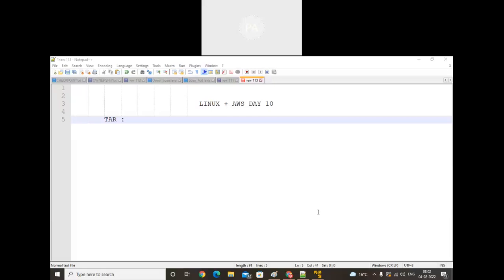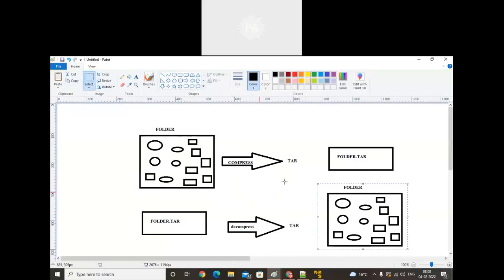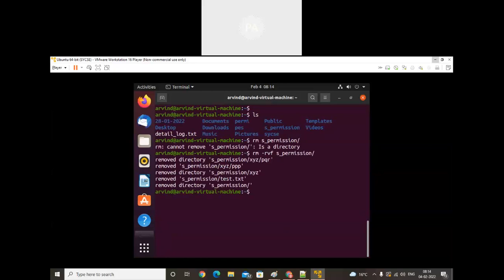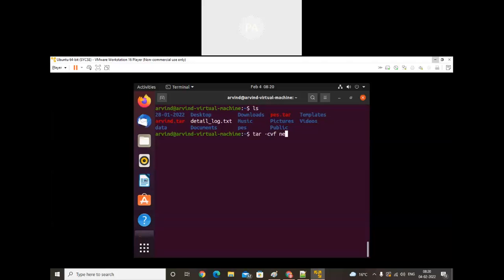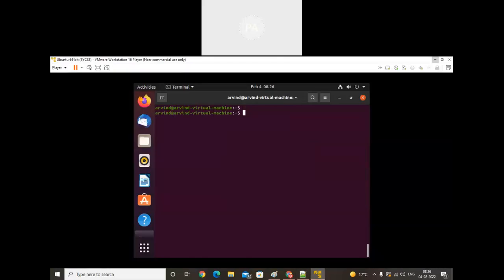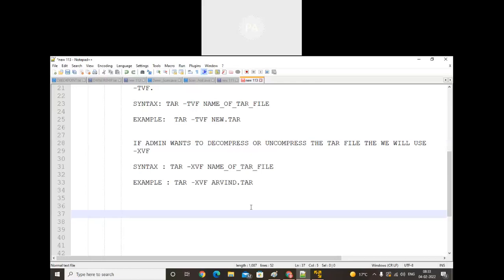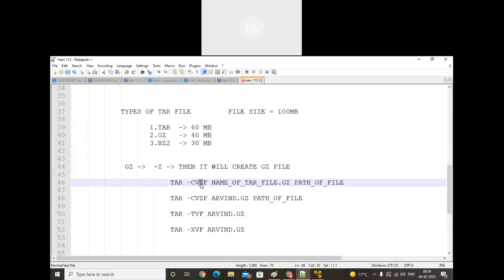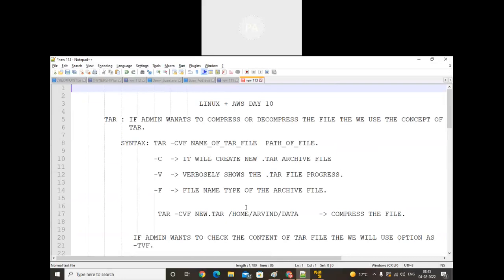LINUX + AWS DAY 10 || TAR || GZ || BZ2 ||ZODL